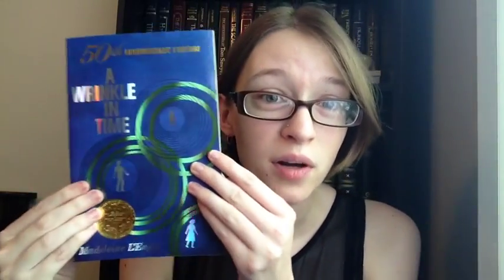Reviewsday Tuesday: A Wrinkle In Time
Today's pick is A Wrinkle in Time by Madeleine L'Engle, the 1962 Newbury Award winner. Meg, Charles Wallace, and their neighbour Calvin must go on an adventure through time and space to fight darkness and save Meg and Charles' father, aided by some witches and science.

I am doing a "read all the Newbery Medal winning books" challenge with my friend William D. Dickerson!

For more Reviewsday Tuesday book reviews, follow the tumblr I co-run with a fellow Canadian nerdfighter to collect reviews